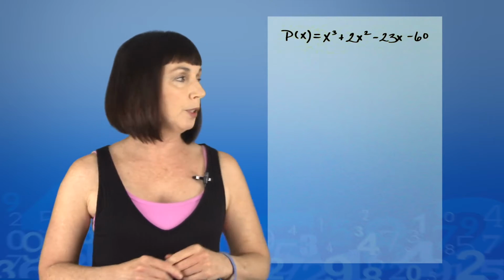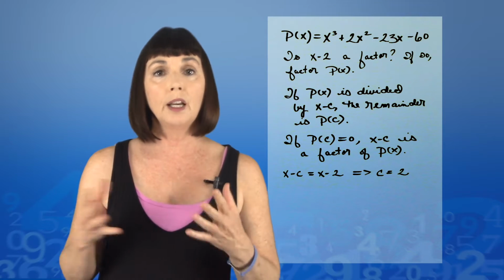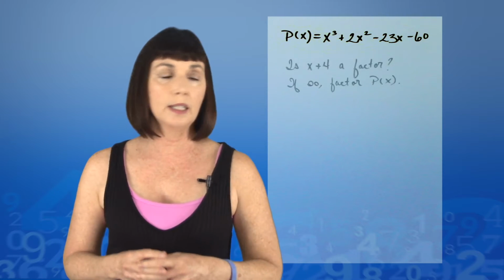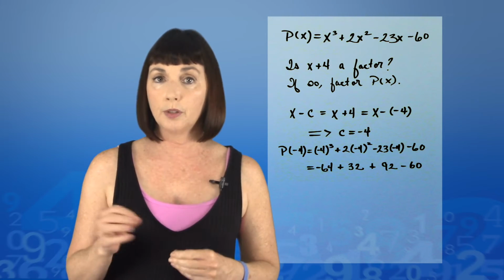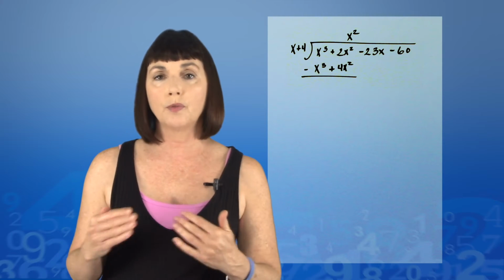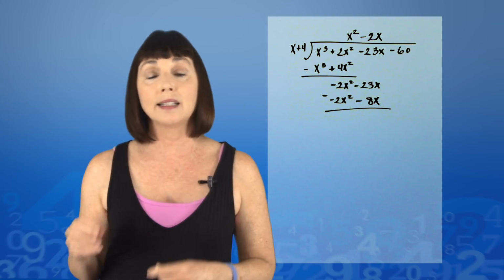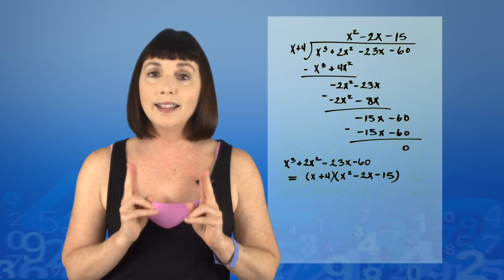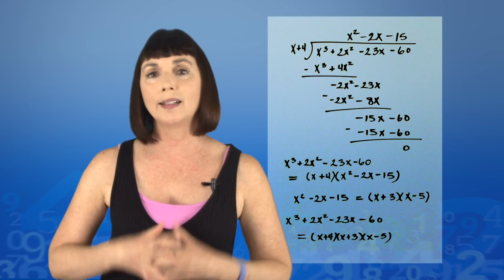Math Bytes Worked Examples: Dividing Polynomials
See an example of dividing polynomials using long division. Learn how to use the Remainder and Factor Theorems to factor a polynomial.